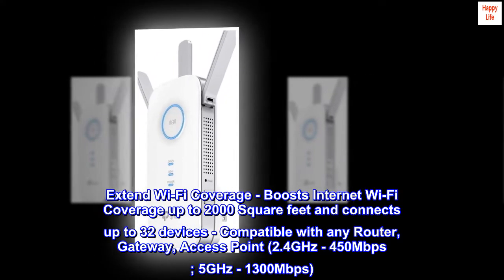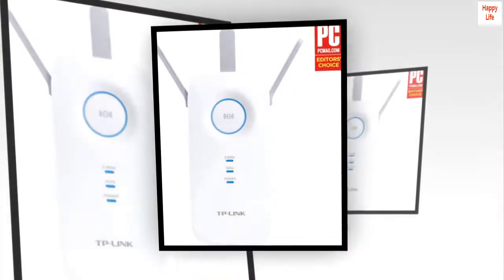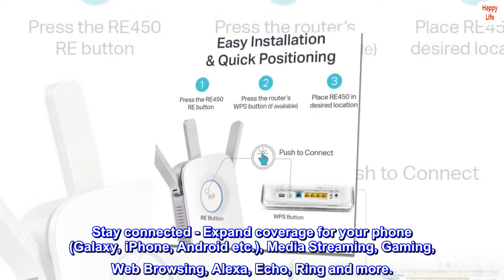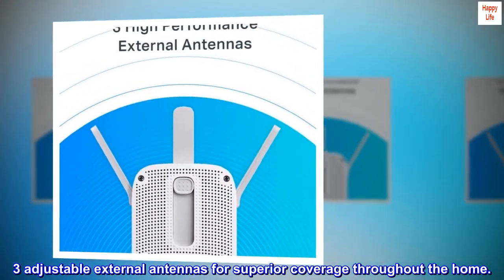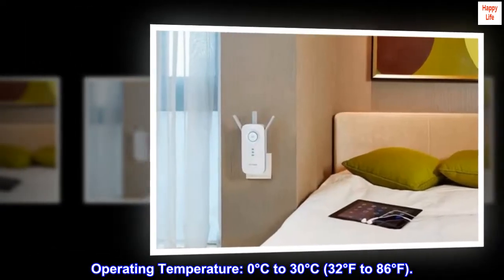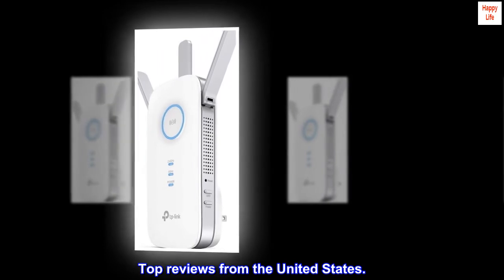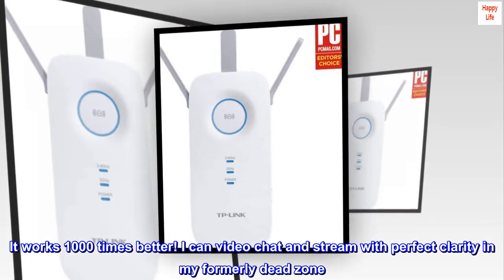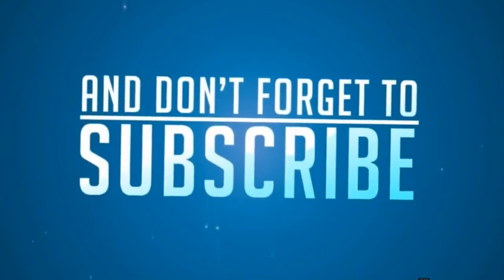TP-Link AC1750 WiFi Extender (RE450), PCMag Editor's Choice, Up to 1750Mbps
Extend Wi-Fi Coverage - Boosts Internet Wi-Fi Coverage up to 2000 Square feet and connects up to 32 devices - Compatible with any Router, Gateway, Access Point (2.4GHz - 450Mbps ; 5GHz - 1300Mbps). Power Consumption: 9W (max power consumption).
Eliminate Wi-Fi Dead Zones - Enjoy Lag-Free connection to any type of devices, including wired devices via Gigabit Ethernet Port.
Easy Set Up - Smart indicator light helps to install in best optimal location. 3 adjustable external antennas for superior coverage throughout the home.
RE450 is PCMag's Editors Choice Winner. Operating Temperature: 0°C to 30°C (32°F to 86°F).
All Wi-Fi extenders are designed to increase or improve Wi-Fi coverage, not to directly increase speed. In some cases improving signal reliability can affect overall throughput.

Excellent product.

After a failed experience with on wifi extender I got this one after it was recommended to me by a friend. It works 1000 times better! I can video chat and stream with perfect clarity in my formerly dead zone. If you're reading this: it's worth spending the extra money to get this one.